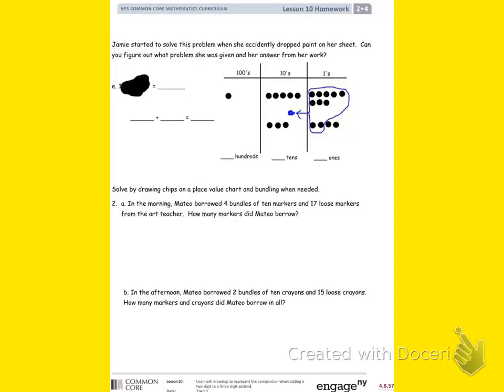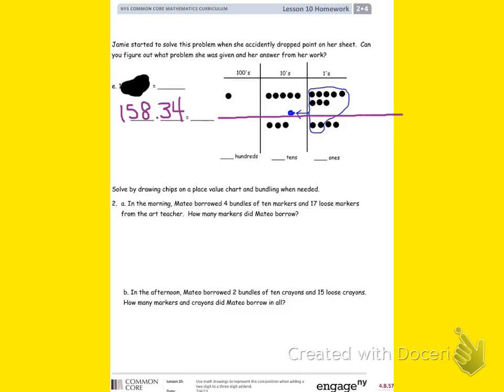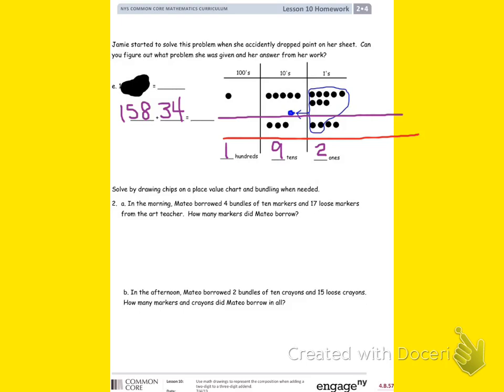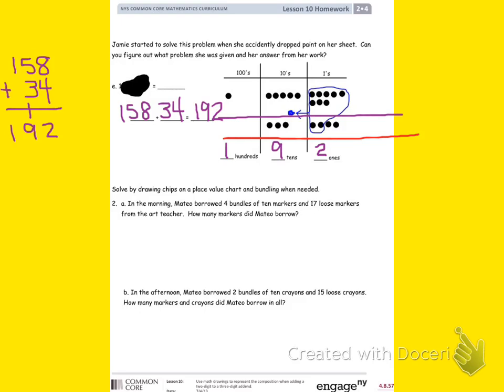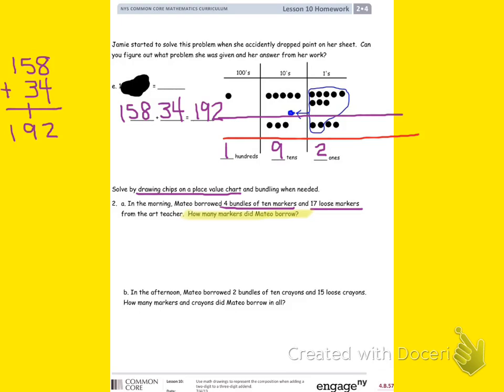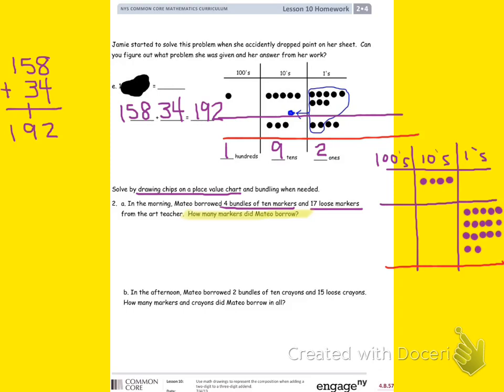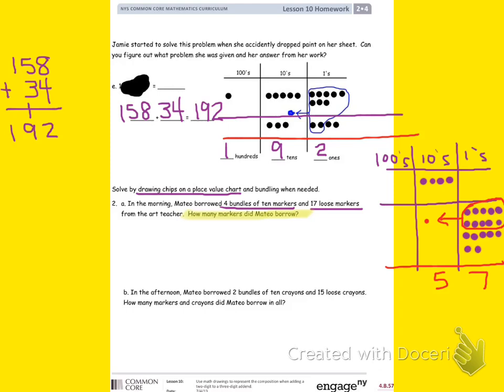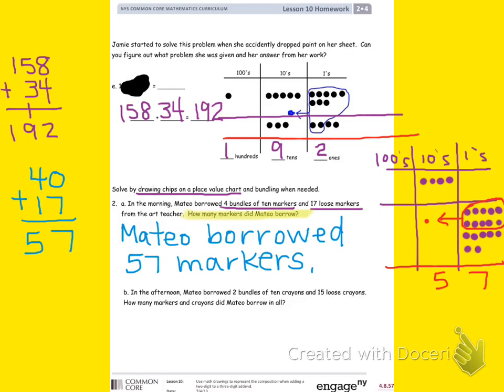GR2 M4 L10 Pg2